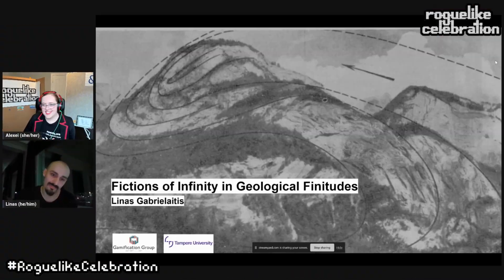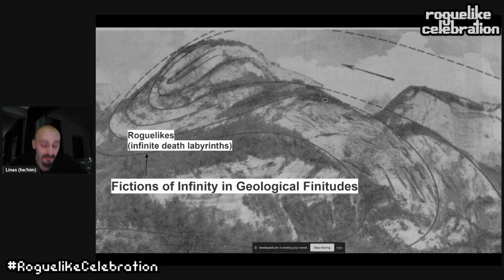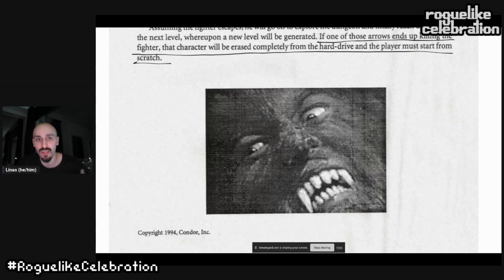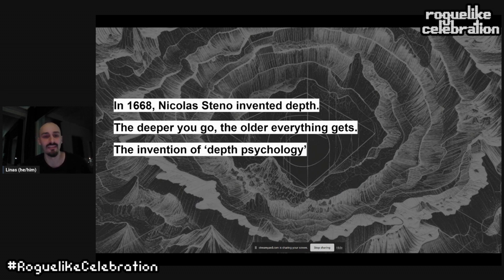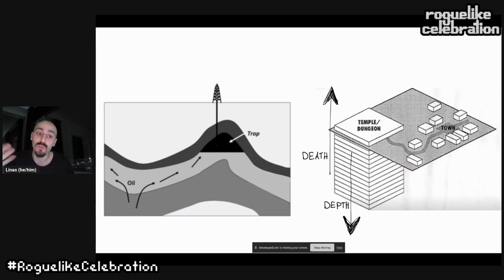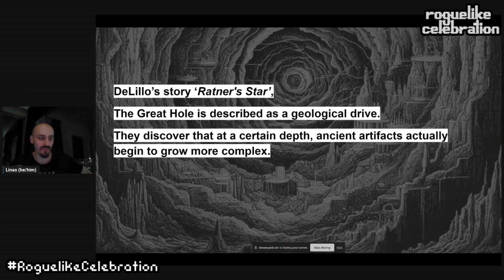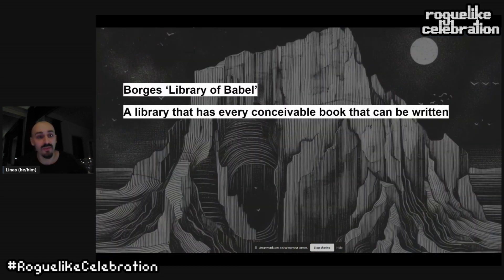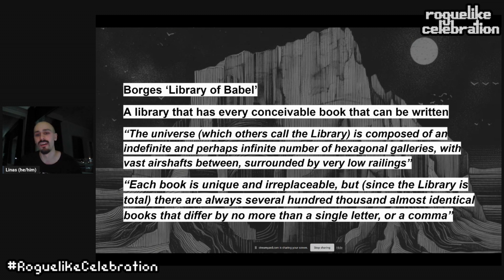Linas Gabrielaitis - Fictions of Infinity in Geological Finitudes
In his fictions, Jorge Luis Borges describes the Infinite Library, an infinitely large space which contains all possible books that have ever been, and might ever be written. Procedural generation makes infinite spaces like this possible, while Roguelike game mechanics make infinite spaces like this navigable, explorable and playable. Geological conceptions of oil and plastic problematise these spaces of infinite possibilities and infinitely large time-scales. While the available time of organic beings is finite, sometimes, organic matter returns as oil or plastic- as something that is unable to die and perpetually return into our bodies as microplastics. Can roguelike game mechanics such as meta-progression, permadeath or procedurality inform new conceptions for geology, petrofictions, and nonhumans?